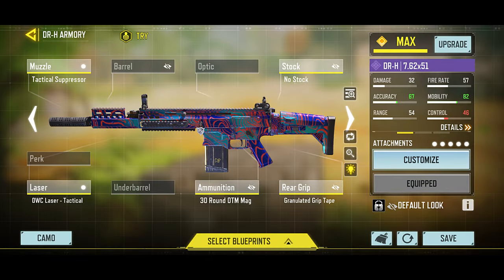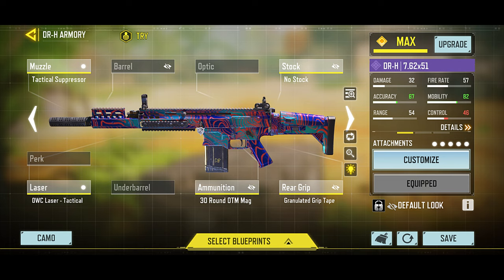Damascus DR-H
COD Mobile Search and Destroy.

In today’s video, I’m running the Damascus DR-H. I had a great game on Hackney Yard, dropping 15 kills with it so I hope you guys enjoy :)

Timestamps:
00:00 Intro
00:51 DR-H Weapon Breakdown
01:40 DR-H Ranked Gameplay
04:41 Match Details (15-3)
04:47 DR-H Gunsmith Build
05:22 Outro

Setup:
Device: iPhone 11
Recording: iOS Screen Recording
Editing: LumaFusion
Thumbnails: PicsArt